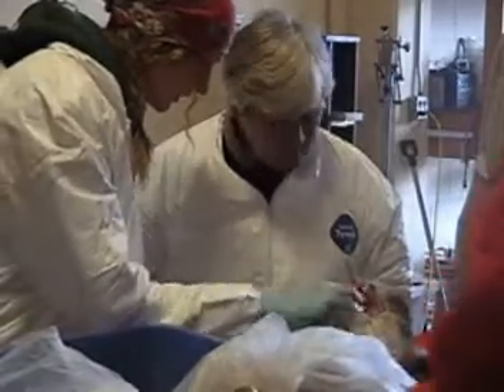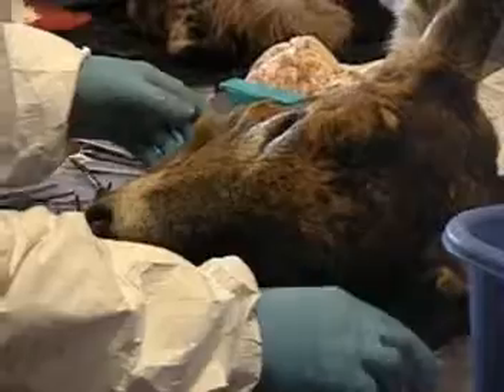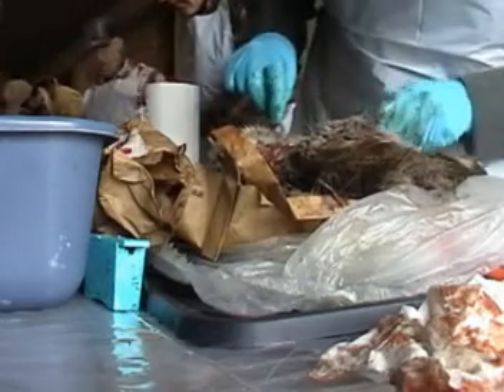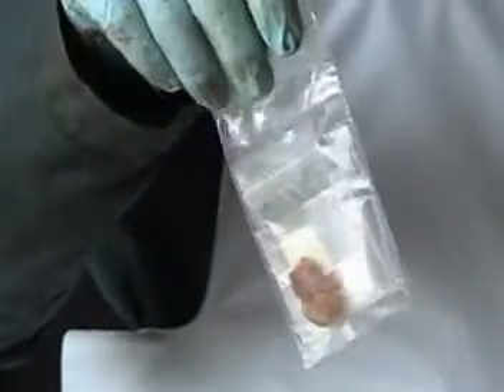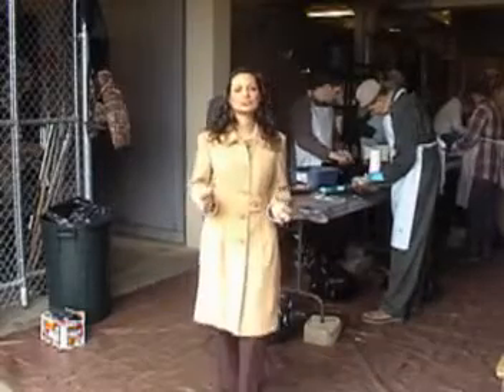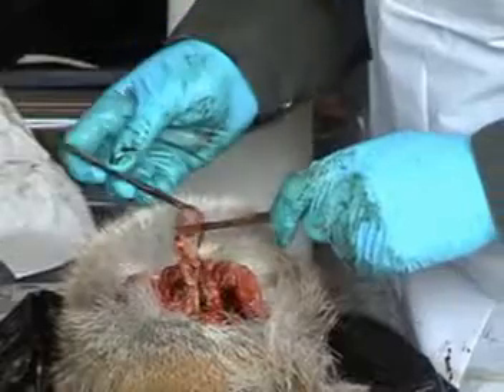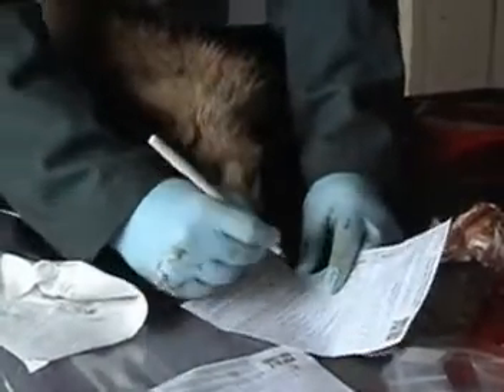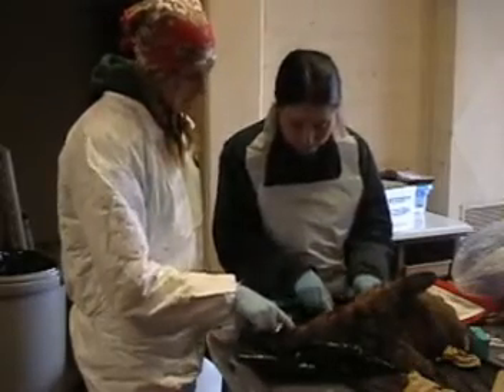Chronic Wasting Disease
Chronic Wasting Disease in Deer.